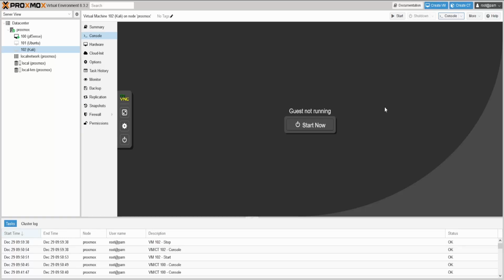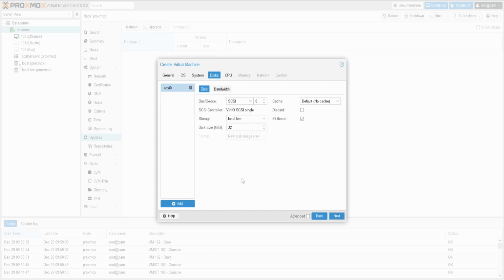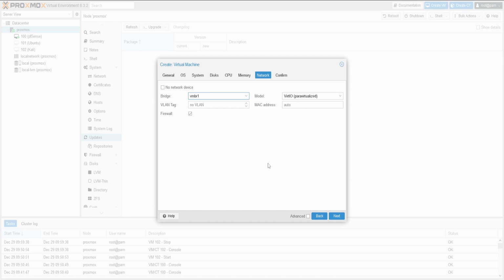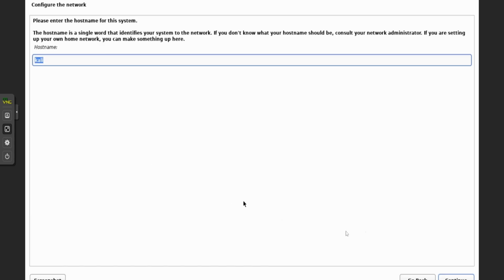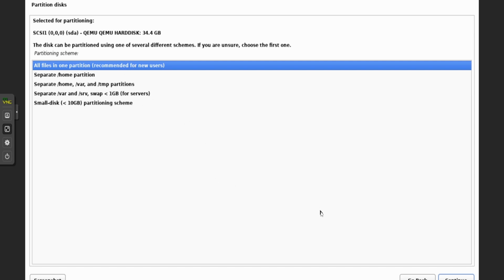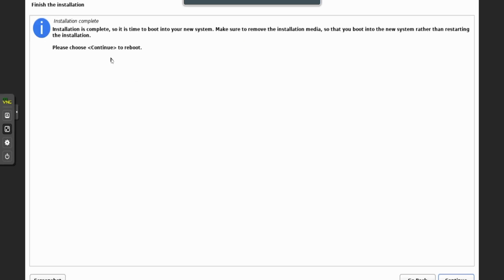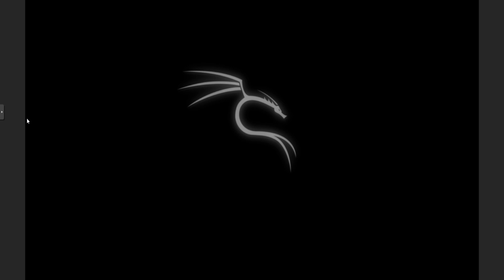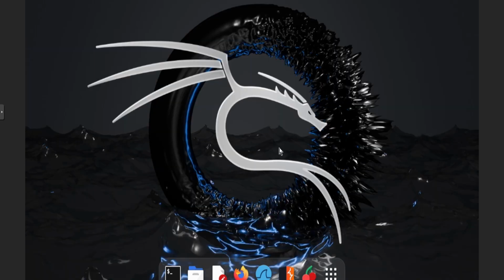How To Install Kali Linux On Proxmox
Proxmox

Looking to build your own hacking lab? This step-by-step guide will walk you through the entire process of installing Kali Linux as a virtual machine inside Proxmox. Learn how to upload the ISO, configure your VM settings (CPU, RAM, and network), and complete the installation, giving you a powerful, isolated environment for your penetration testing and ethical hacking projects.

00:00 Intro
00:56 Create VM
02:57 Install Kali Linux